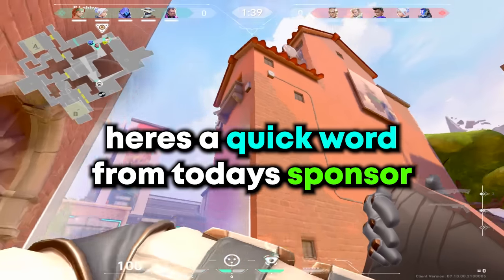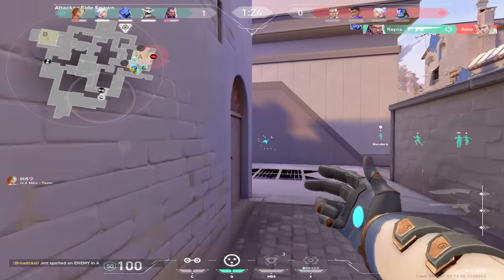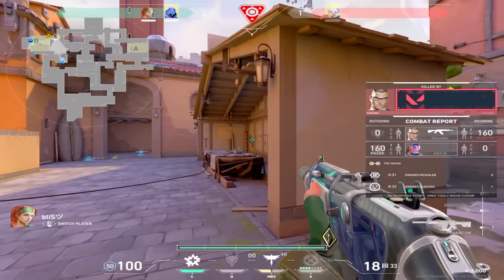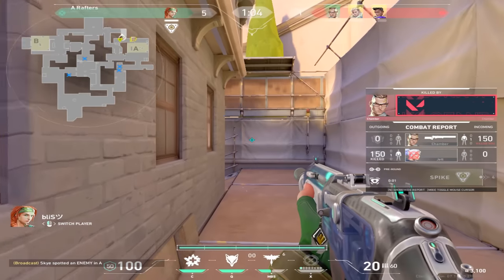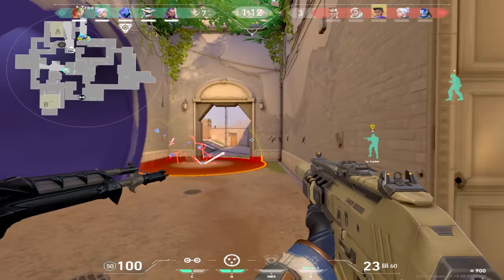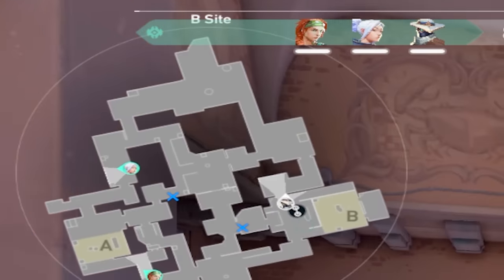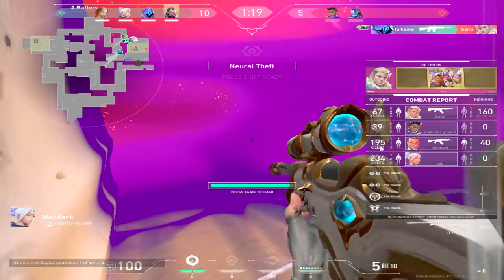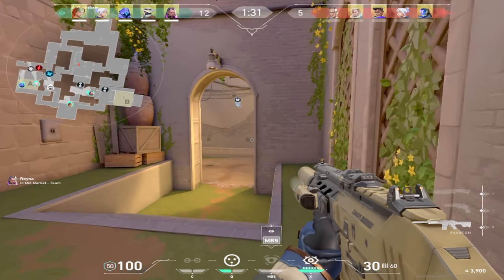How a Radiant Cypher Thinks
How to carry in high elo on Cypher

Intro: (0:00)
Sponsor: (0:22)
Attack: (1:18)
Defense: (12:34)